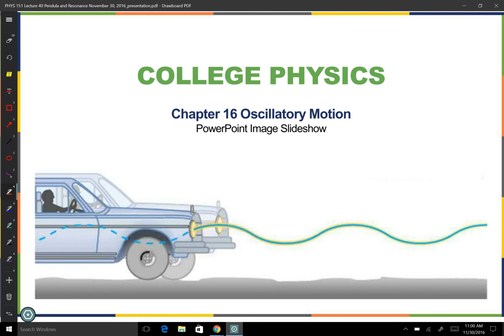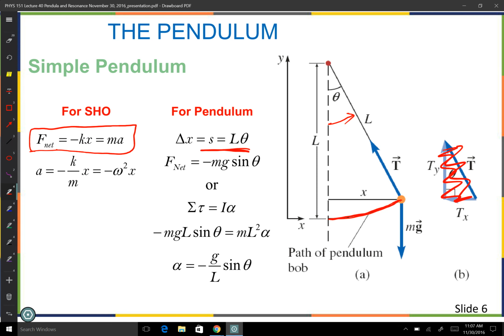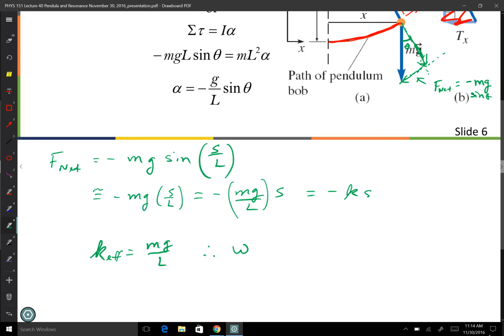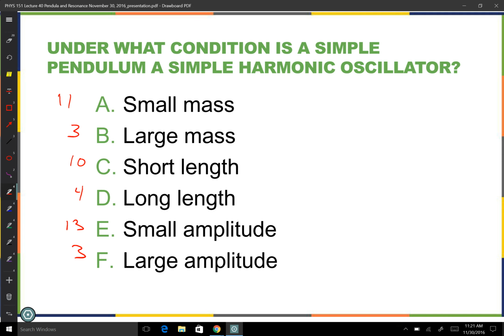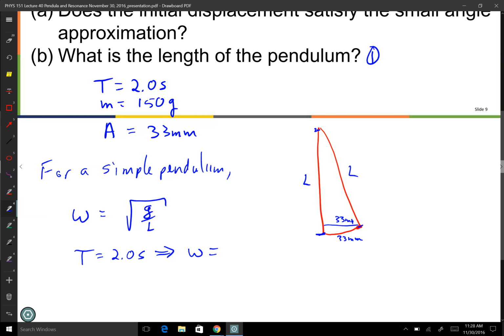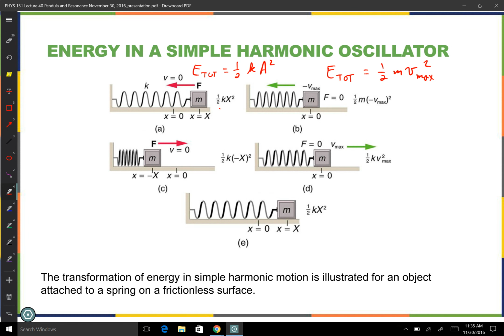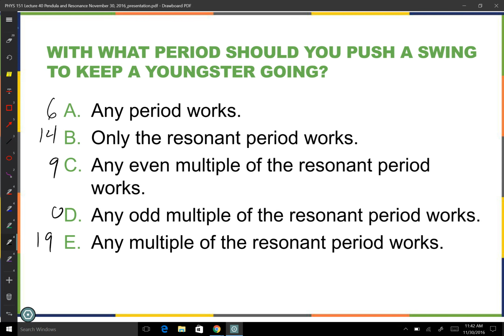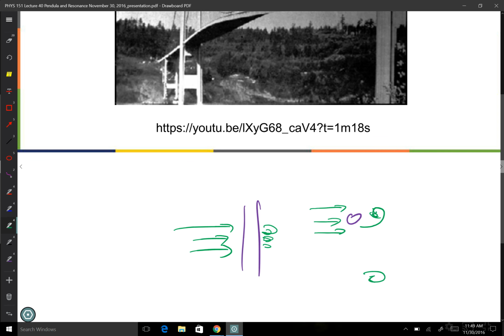PHYS 151 Lecture 40 Pendula and Resonance November 30, 2016